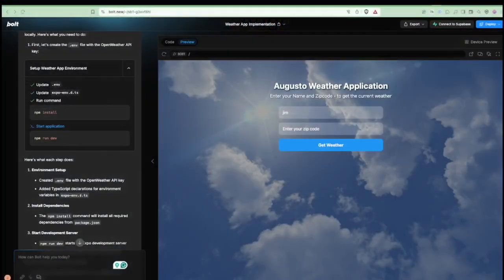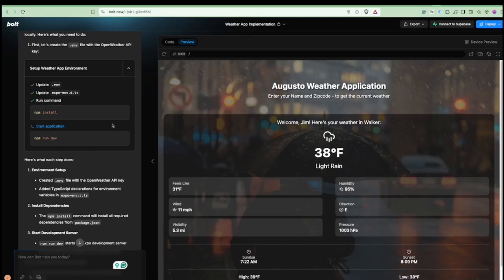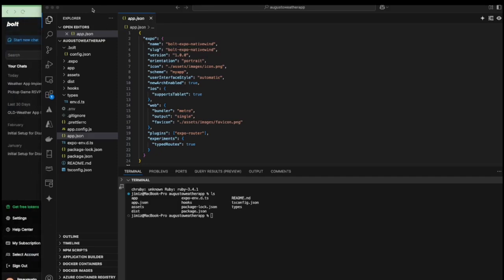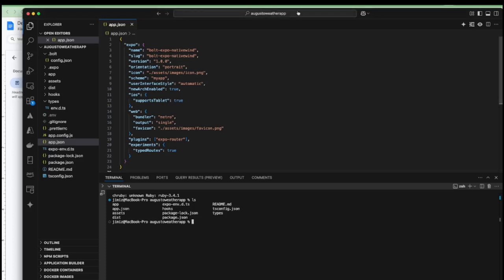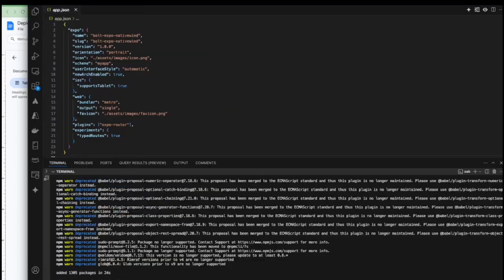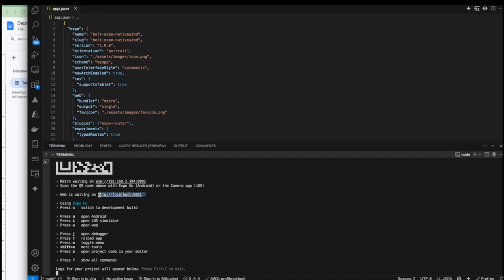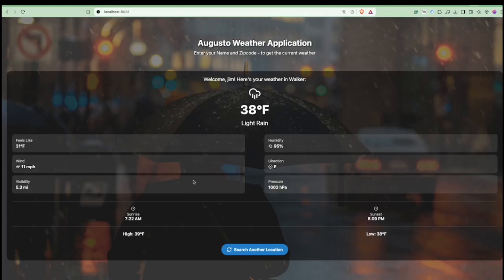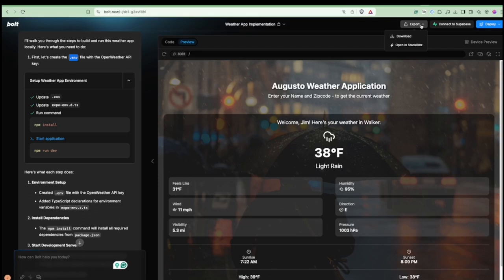Deploying AI Dev Tools Locally - Bolt.new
In this video, we continue our evaluation of AI dev tools and utilize our Weather APP to deploy a bolt.new application locally.

We will walk through building the app locally.